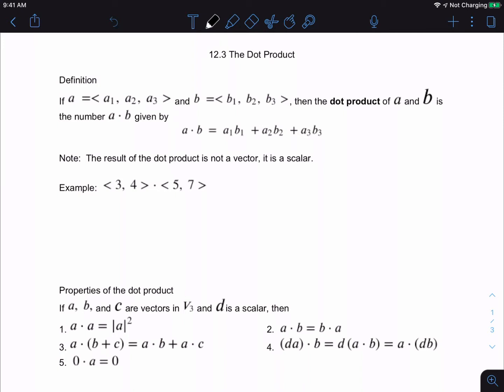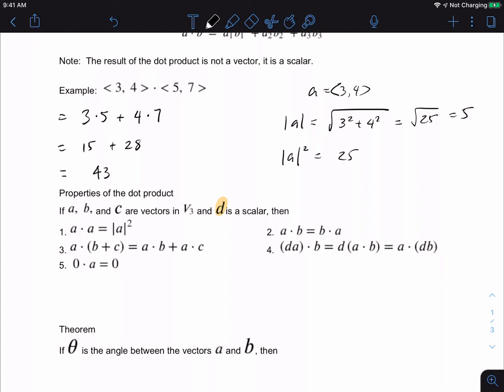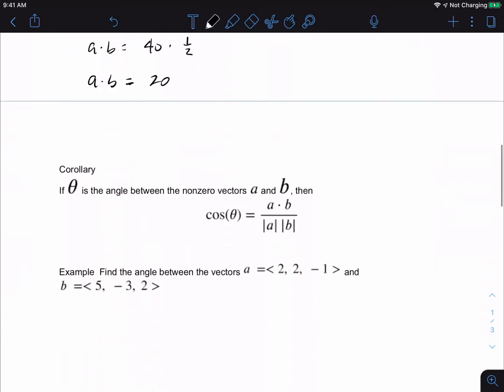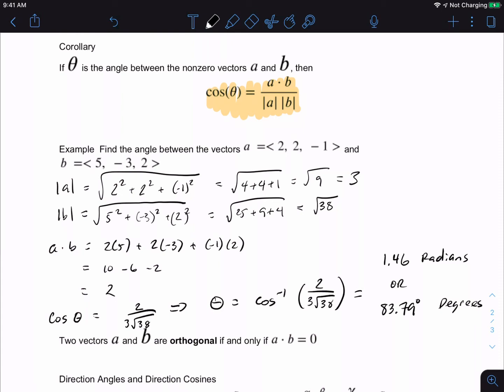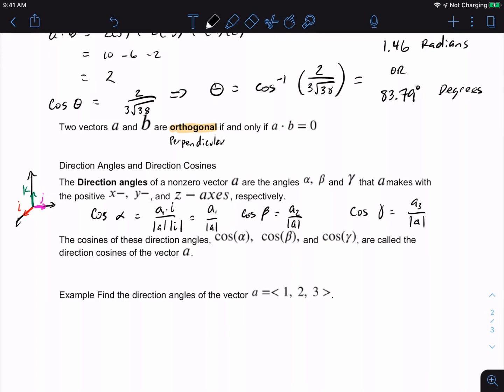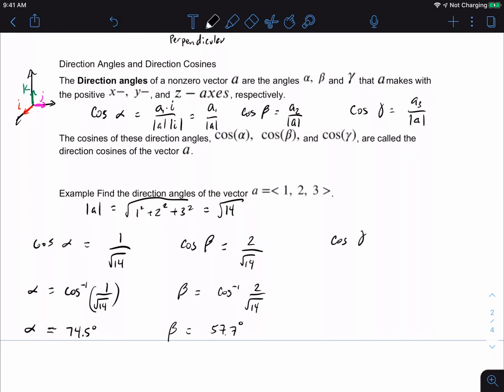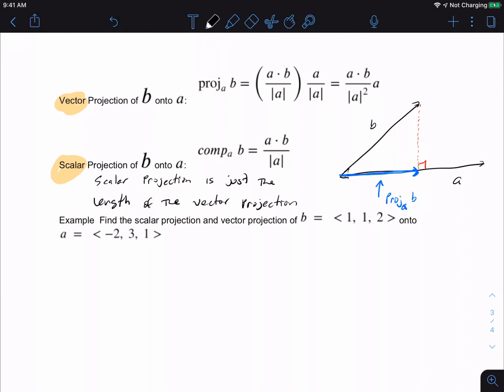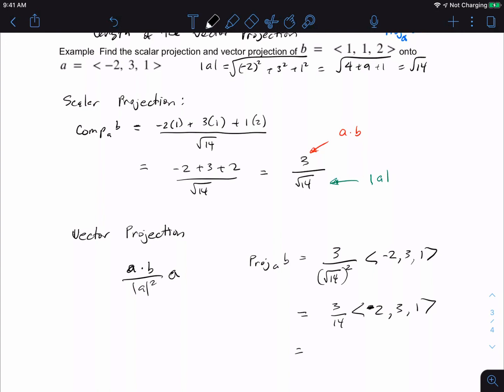12.3 The Dot Product